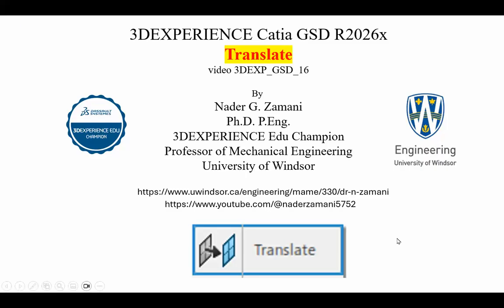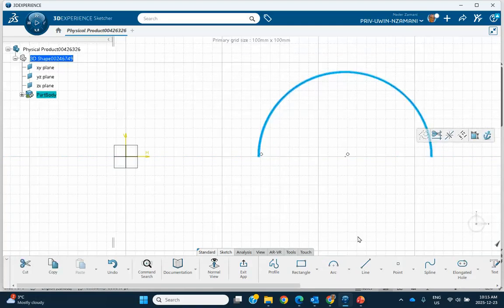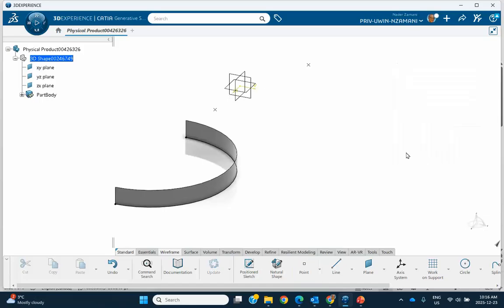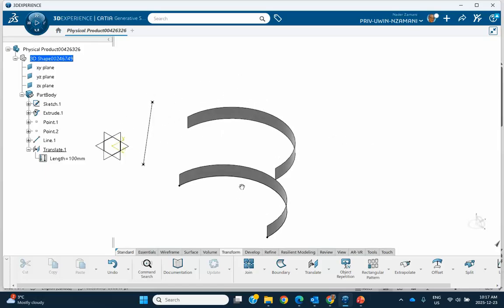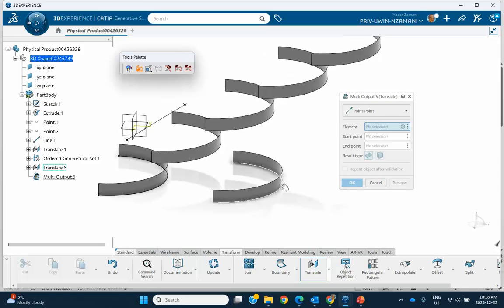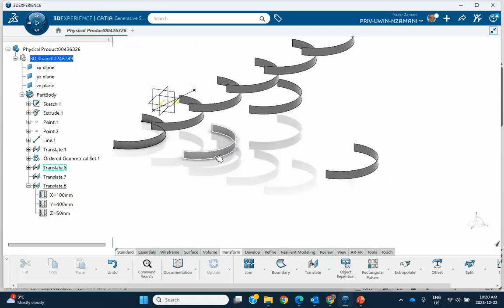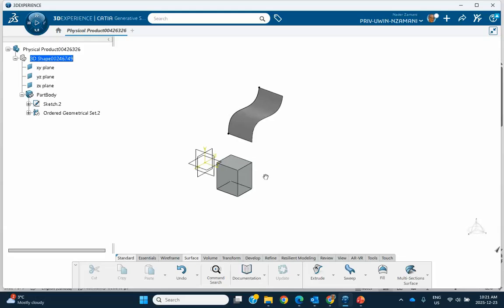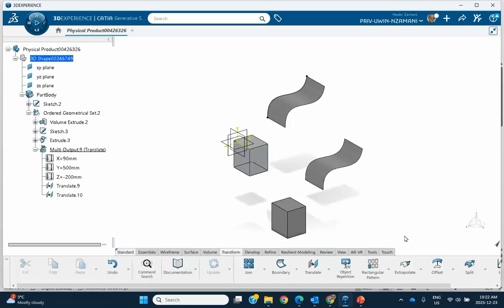3DEXPERIENCE CATIA, 3DEXP GSD 16, "Translate" R2026x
3DEXPERIENCE CATIA, 3DEXP GSD 16, "Translate" R2026x